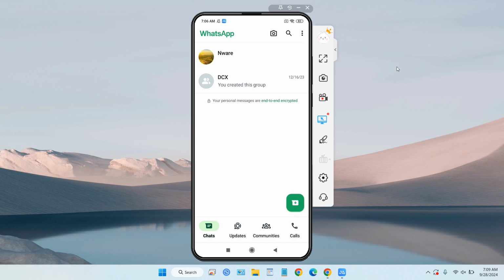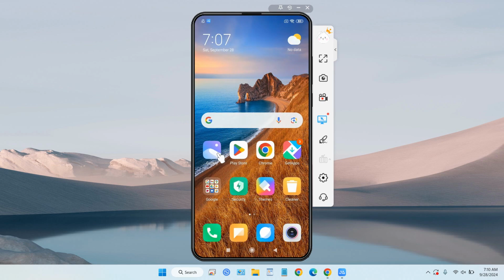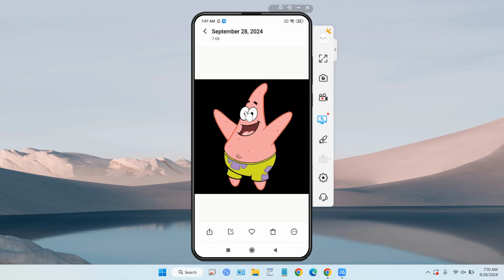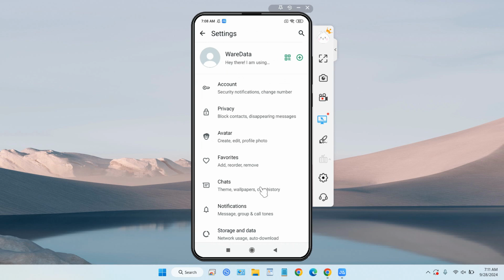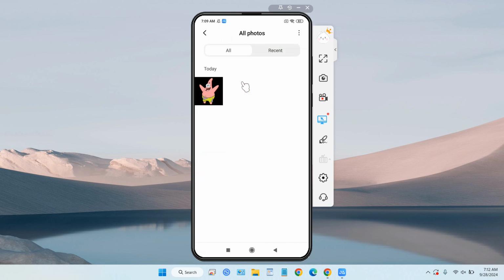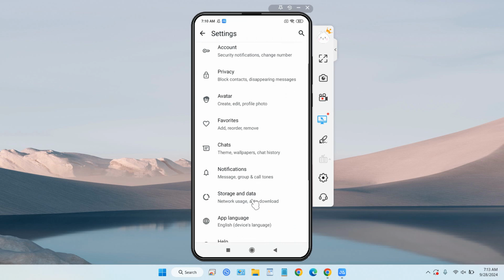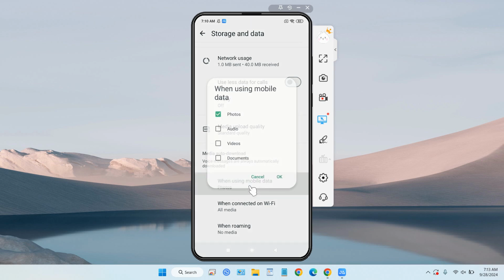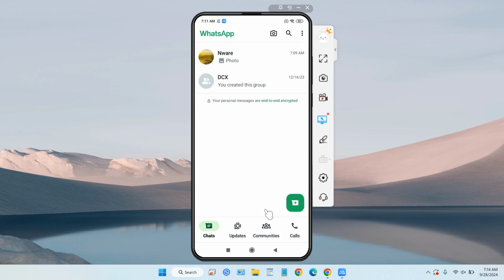How to prevent whatsapp media from auto saving to phone storage or gallery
For those who often use Whatsapp, it may be annoying when the gallery is filled with videos or photos from Whatsapp, you can prevent whatsapp from automatically inserting media into your gallery with a few settings.